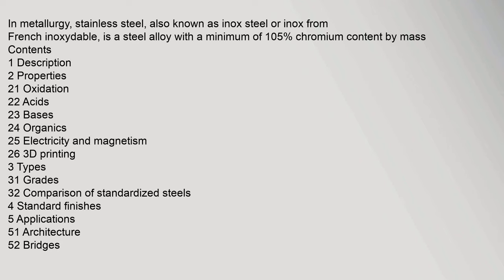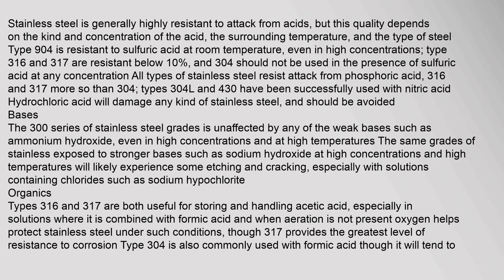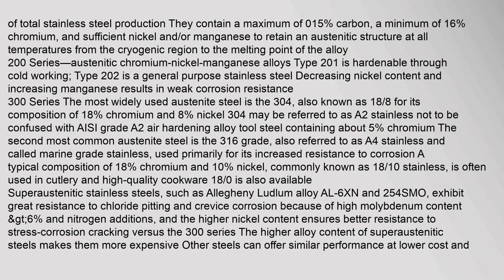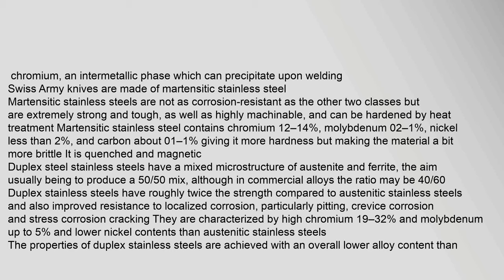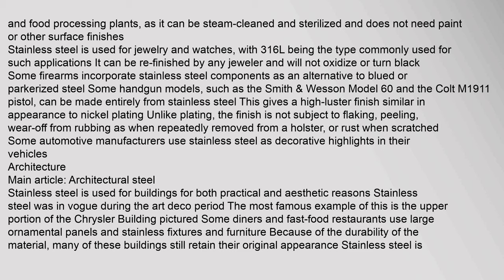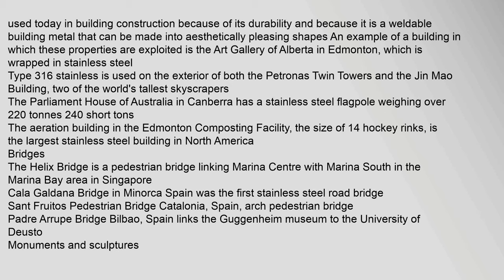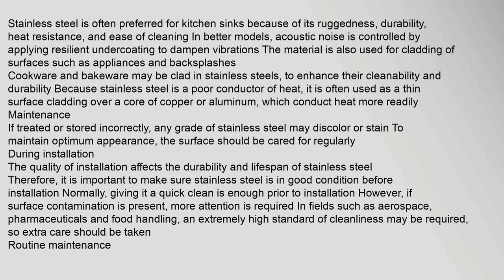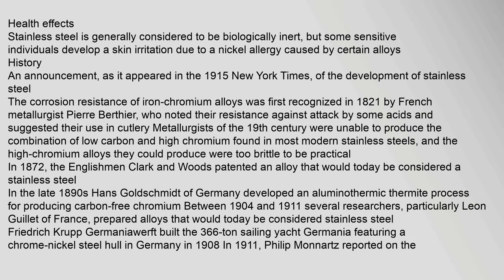Stainless steel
Contents
1,Description
2,Properties
21,Oxidation
22,Acids
23,Bases
24,Organics
25,Electricity,and,magnetism
26,3D,printing
3,Types
31,Grades
32,Comparison,of,standardized,steels
4,Standard,finishes
5,Applications
51,Architecture
52,Bridges
53,Monuments,and,sculptures
54,Other
6,Maintenance
61,During,installation
62,Routine,maintenance
63,Maintenance,tools
64,Corrosion21
65,Treating,stainless,steel,corrosion22
7,Recycling,and,reusing
8,Health,effects
9,History
10,See,also
11,References
12,External,links
Description
Stainless,steel,is,used,for,corrosion-resistant,tools,such,as,this,nutcracker